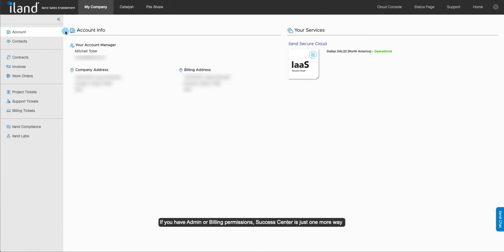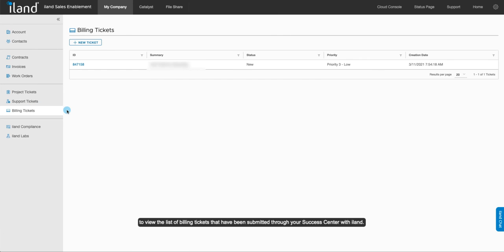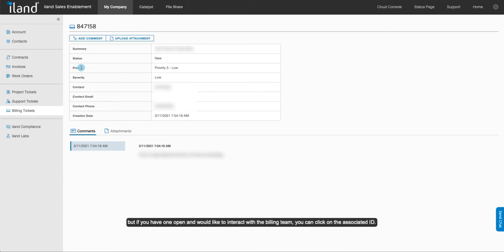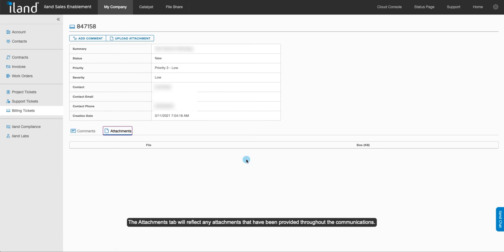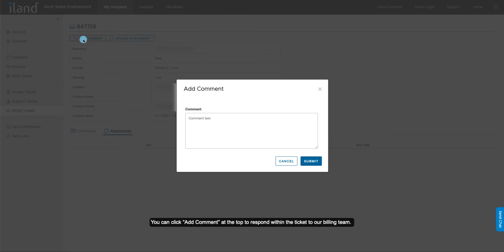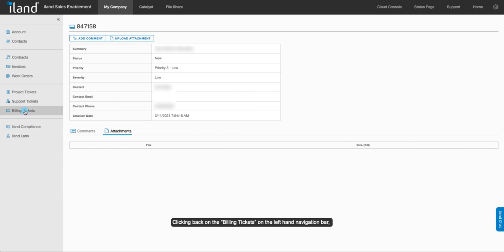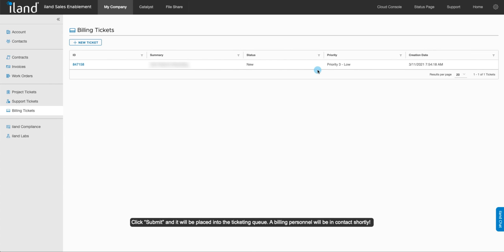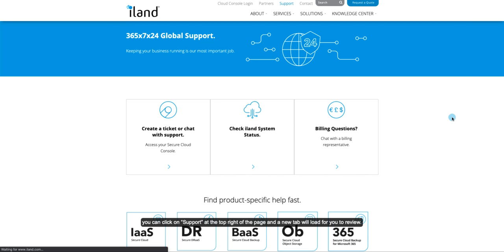iland Success Center Customer Hub - Billing Tickets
This video is a walkthrough of how to get access to billing tickets in the 11:211 Success Center Customer Hub. More information and product demos available on our